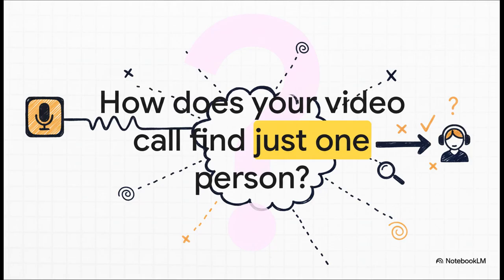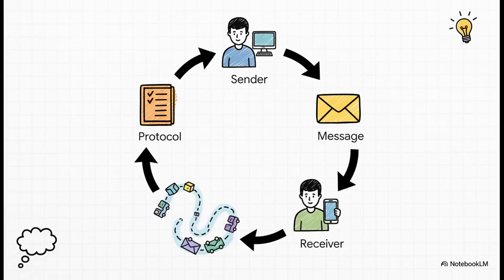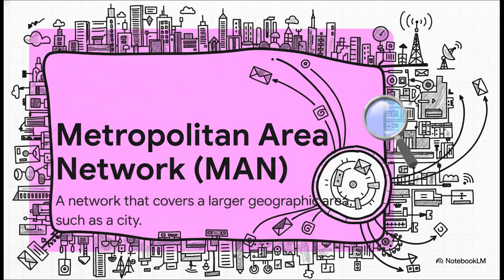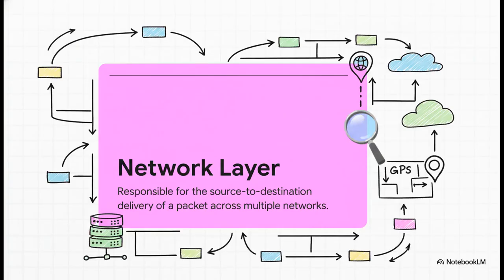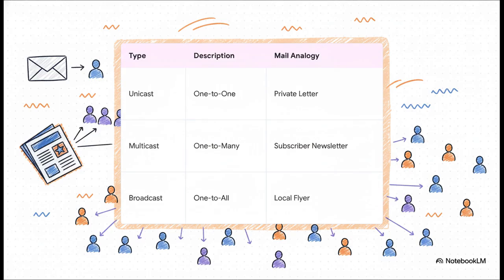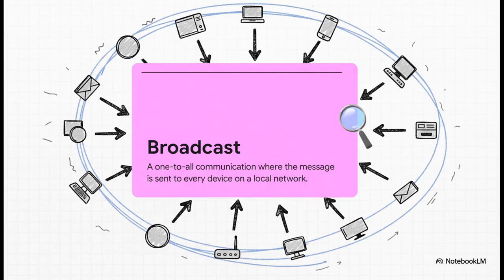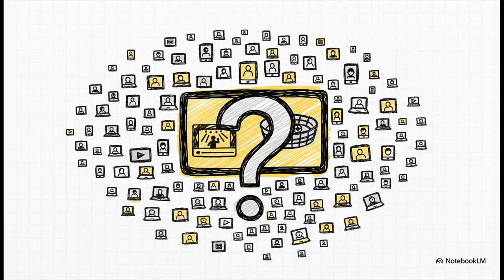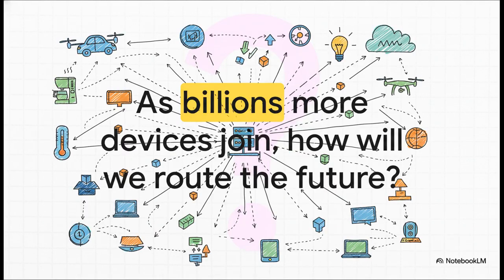How Your Data Finds Its Way